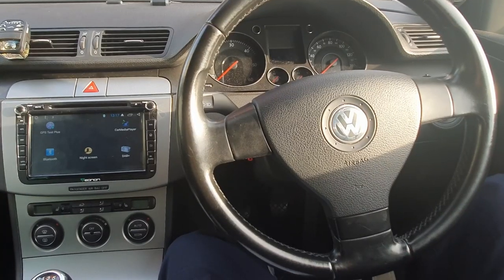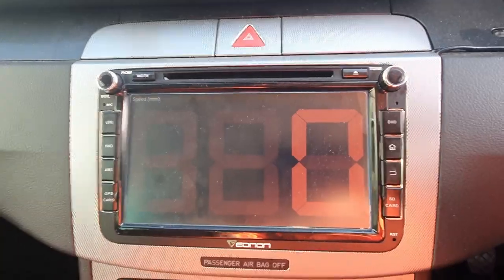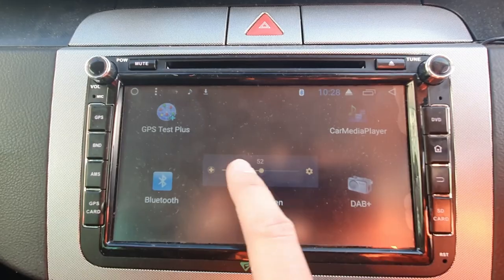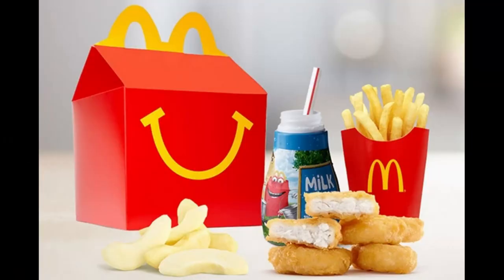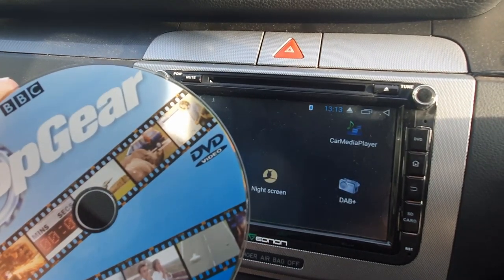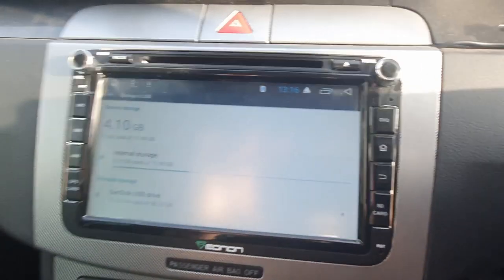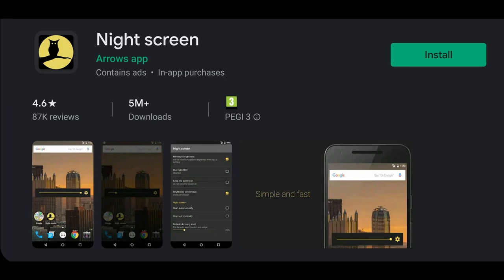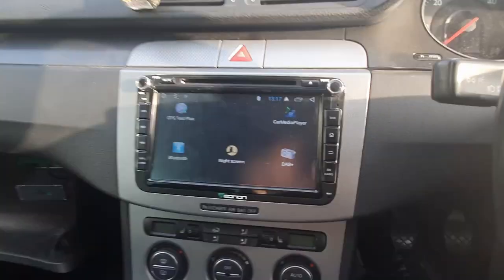Does androids Evie have the best car launcher setup / apps + bonus dash cam footage in southampton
after owning the unit for 2 years I have used loads on launchers and I like to give them all a try to see their ease of use and I am enjoying using this one.

I havent uploaded any dashcam footage in a while so i threw a couple of recent videos in the too hope you like them.